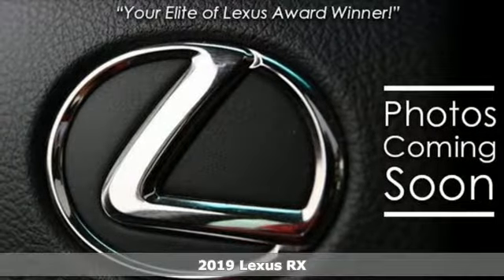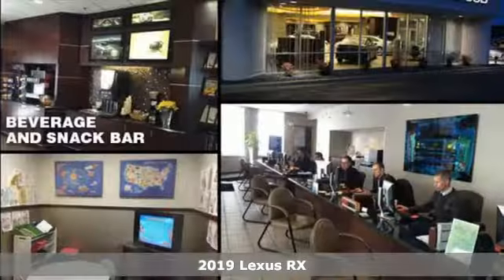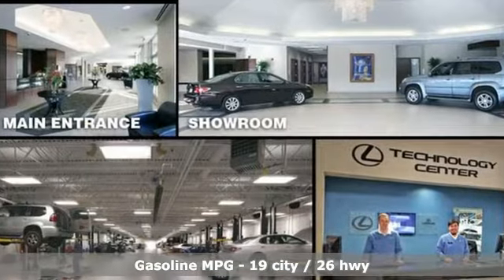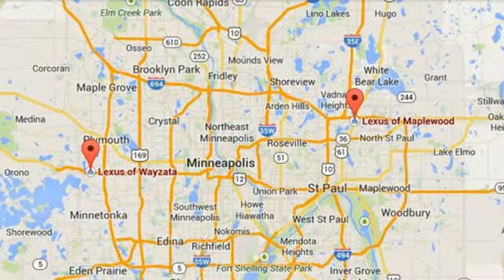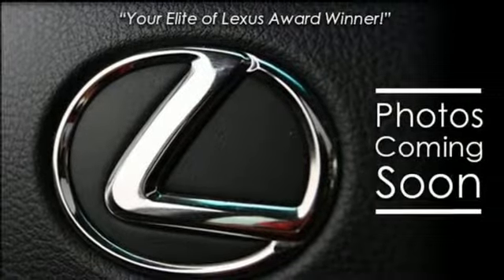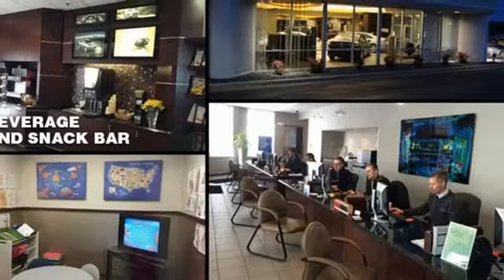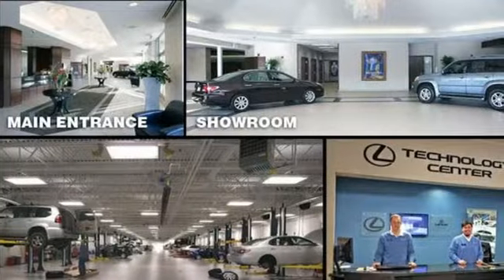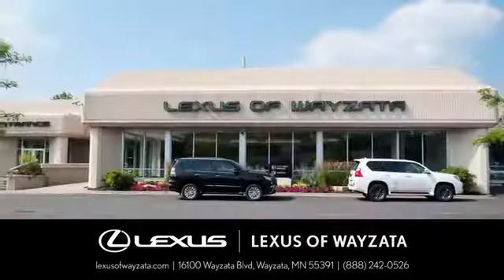New 2019 Lexus RX Minneapolis, Minnetonka, MN #107824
Year: 2019
Make: Lexus
Model: RX
Trim: RX 350 AWD
Engine: 214 L V6 Cyl.
Transmission: Automatic
Color: 0085/EMINENT WHITE PEARL
Interior: LB23/BLACK
Stock #: 107824
VIN: 2T2BZMCA1KC181561
RX 350 trim. FUEL EFFICIENT 26 MPG Hwy/19 MPG City! iPod/MP3 Input Alloy Wheels All Wheel Drive Power Liftgate Satellite Radio Back-Up Camera. Warranty 6 yrs/70k Miles - Drivetrain Warranty; READ MORE! KEY FEATURES INCLUDE: All Wheel Drive Power Liftgate Back-Up Camera Satellite Radio iPod/MP3 Input. Rear Spoiler MP3 Player Privacy Glass Keyless Entry Remote Trunk Release. EXPERTS CONCLUDE: Great Gas Mileage: 26 MPG Hwy. WHY BUY FROM US: At Lexus of Maplewood we only acquire the best of the best pre-owned vehicles. We carefully hand select each vehicle as if it were our own and send it through our meticulous re-conditioning process. Call to find out all of the benefits of a Certified Vehicle starting with a 161-point checklist! When we say 'like new' we mean virtually indistinguishable! Fuel economy calculations based on original manufacturer data for trim engine configuration. Please confirm the accuracy of the included equipment by calling us prior to purchase.

Sunday Closed
Address:
16100 Wayzata Blvd